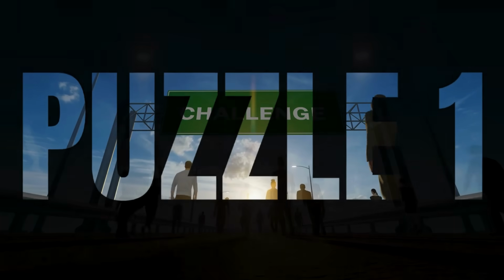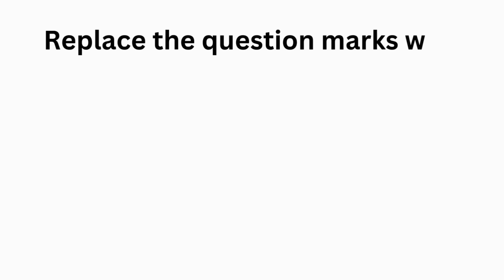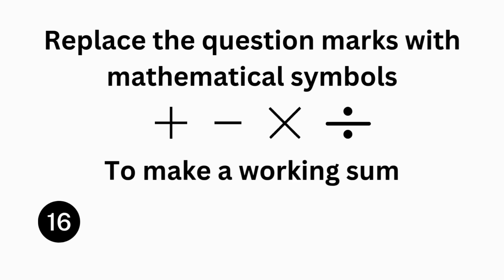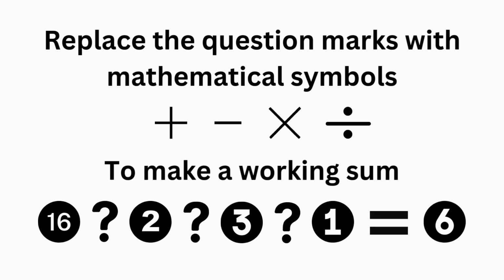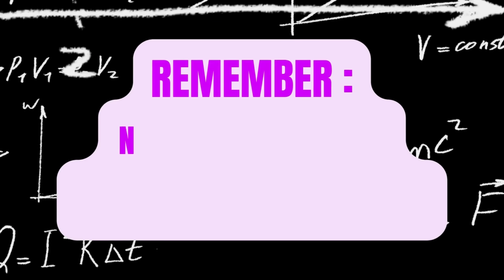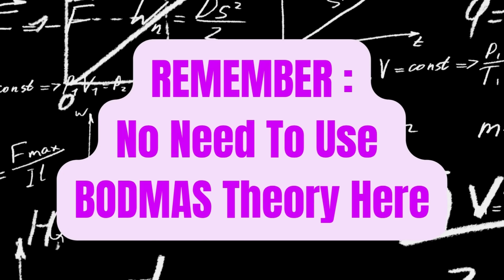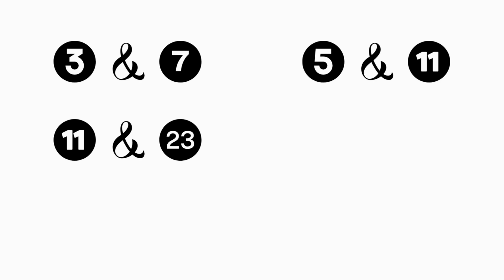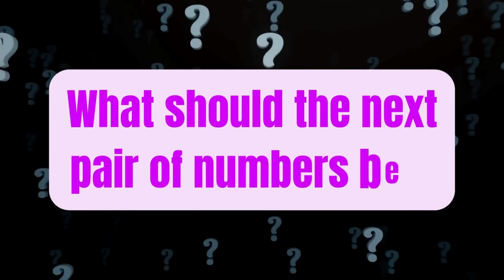𝗪𝗲𝗲𝗸 𝟬𝟭 𝗣𝘂𝘇𝘇𝗹𝗲 𝗖𝗵𝗮𝗹𝗹𝗲𝗻𝗴𝗲 | 𝟬𝟳 𝗝𝘂𝗻𝗲 𝟮𝟬𝟮𝟱 @ 𝟲 𝗣𝗠 | 𝟯 𝗣𝘂𝘇𝘇𝗹𝗲𝘀 | 𝗪𝗶𝗻 ₹𝟱𝟬𝟬 | 𝟮𝟰 𝗛𝗼𝘂𝗿𝘀 𝗗𝗲𝗮𝗱𝗹𝗶𝗻𝗲 | 𝗫𝗖𝗢𝗟𝗘𝗔𝗥𝗡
𝐓𝐡𝐢𝐬 𝐜𝐡𝐚𝐥𝐥𝐞𝐧𝐠𝐞 𝐰𝐢𝐥𝐥 𝐡𝐚𝐯𝐞 𝟑 𝐏𝐮𝐳𝐳𝐥𝐞 𝐏𝐫𝐨𝐛𝐥𝐞𝐦𝐬 𝐩𝐞𝐫 𝐰𝐞𝐞𝐤. 𝐍𝐞𝐞𝐝 𝐭𝐨 𝐬𝐨𝐥𝐯𝐞 𝐚𝐥𝐥 𝟑 𝐏𝐮𝐳𝐳𝐥𝐞 𝐏𝐫𝐨𝐛𝐥𝐞𝐦𝐬 𝐩𝐞𝐫 𝐰𝐞𝐞𝐤 𝐰𝐢𝐭𝐡𝐢𝐧 𝟐𝟒 𝐡𝐨𝐮𝐫𝐬 𝐭𝐨 𝐰𝐢𝐧 ₹𝟓𝟎𝟎. 𝐓𝐡𝐞𝐫𝐞 𝐰𝐢𝐥𝐥 𝐛𝐞 𝟓 𝐰𝐢𝐧𝐧𝐞𝐫𝐬. 𝐄𝐚𝐜𝐡 𝐰𝐢𝐧𝐧𝐞𝐫 𝐰𝐢𝐥𝐥 𝐠𝐞𝐭 ₹𝟓𝟎𝟎 𝐩𝐞𝐫 𝐰𝐞𝐞𝐤.

𝐓𝐡𝐞 𝐯𝐢𝐝𝐞𝐨 𝐞𝐱𝐩𝐥𝐚𝐢𝐧𝐬 𝐡𝐨𝐰 𝐭𝐨 𝐩𝐚𝐫𝐭𝐢𝐜𝐢𝐩𝐚𝐭𝐞 𝐢𝐧 𝐭𝐡𝐞 𝐜𝐡𝐚𝐥𝐥𝐞𝐧𝐠𝐞 𝐚𝐧𝐝 𝐰𝐡𝐢𝐜𝐡 𝐫𝐮𝐥𝐞𝐬 𝐚𝐧𝐝 𝐢𝐧𝐬𝐭𝐫𝐮𝐜𝐭𝐢𝐨𝐧𝐬 𝐜𝐨𝐧𝐭𝐚𝐢𝐧𝐬 𝐭𝐨 𝐩𝐚𝐬𝐬 𝐭𝐡𝐞 𝐜𝐡𝐚𝐥𝐥𝐞𝐧𝐠𝐞.

𝐖𝐚𝐭𝐜𝐡 𝐨𝐮𝐫 𝐯𝐢𝐝𝐞𝐨 𝐚𝐧𝐝 𝐬𝐡𝐚𝐫𝐞 𝐲𝐨𝐮𝐫 𝐪𝐮𝐞𝐫𝐢𝐞𝐬 𝐰𝐢𝐭𝐡 𝐮𝐬...

🌟 𝗪𝗲 𝗮𝗿𝗲 𝗲𝗺𝗽𝗼𝘄𝗲𝗿𝗶𝗻𝗴 𝗟𝗲𝗮𝗿𝗻𝗶𝗻𝗴 𝘄𝗶𝘁𝗵 𝗖𝘂𝘁𝘁𝗶𝗻𝗴-𝗘𝗱𝗴𝗲 𝗧𝗲𝗰𝗵𝗻𝗼𝗹𝗼𝗴𝘆 𝗘𝗱𝘂𝗰𝗮𝘁𝗶𝗼𝗻 !
📚 𝕃𝕠𝕨 𝕃𝕖𝕧𝕖𝕝 & ℍ𝕚𝕘𝕙 𝕃𝕖𝕧𝕖𝕝 ℙ𝕣𝕠𝕘𝕣𝕒𝕞𝕞𝕚𝕟𝕘 𝕃𝕒𝕟𝕘𝕦𝕒𝕘𝕖𝕤
📚 ℂ𝕠𝕞𝕡𝕦𝕥𝕖𝕣 𝕊𝕠𝕗𝕥𝕨𝕒𝕣𝕖 & ℍ𝕒𝕣𝕕𝕨𝕒𝕣𝕖 𝕋𝕖𝕔𝕙𝕟𝕠𝕝𝕠𝕘𝕚𝕖𝕤
📚 ℂ𝕠𝕞𝕡𝕦𝕥𝕖𝕣 𝕊𝕠𝕗𝕥𝕨𝕒𝕣𝕖 𝔼𝕟𝕘𝕚𝕟𝕖𝕖𝕣𝕚𝕟𝕘 𝕋𝕖𝕔𝕙𝕟𝕠𝕝𝕠𝕘𝕚𝕖𝕤 & 𝕋𝕠𝕡𝕚𝕔𝕤
📚 𝕀𝕟𝕗𝕠𝕣𝕞𝕒𝕥𝕚𝕠𝕟 𝕋𝕖𝕔𝕙𝕟𝕠𝕝𝕠𝕘𝕚𝕖𝕤
📚 𝔸𝕣𝕥𝕚𝕗𝕚𝕔𝕚𝕒𝕝 𝕀𝕟𝕥𝕖𝕝𝕝𝕚𝕘𝕖𝕟𝕔𝕖
📚 𝕄𝕒𝕔𝕙𝕚𝕟𝕖 𝕃𝕖𝕒𝕣𝕟𝕚𝕟𝕘
📚 𝔹𝕦𝕤𝕚𝕟𝕖𝕤𝕤 𝔼𝕕𝕦𝕔𝕒𝕥𝕚𝕠𝕟
📚 𝕄𝕒𝕣𝕜𝕖𝕥𝕚𝕟𝕘 𝔼𝕕𝕦𝕔𝕒𝕥𝕚𝕠𝕟
📚 𝕄𝕒𝕥𝕙𝕖𝕞𝕒𝕥𝕚𝕔𝕤
📚 𝕊𝕔𝕚𝕖𝕟𝕔𝕖 𝔼𝕕𝕦𝕔𝕒𝕥𝕚𝕠𝕟 (ℙ𝕙𝕪𝕤𝕚𝕔𝕤, ℂ𝕙𝕖𝕞𝕚𝕤𝕥𝕣𝕪 & 𝔹𝕚𝕠𝕝𝕠𝕘𝕪
📚 𝕄𝕖𝕔𝕙𝕒𝕟𝕚𝕔𝕤
📚 𝕊𝕡𝕒𝕔𝕖 𝔼𝕕𝕦𝕔𝕒𝕥𝕚𝕠𝕟
📚 𝔾𝕖𝕠𝕘𝕣𝕒𝕡𝕙𝕚𝕔
📚 ℍ𝕚𝕤𝕥𝕠𝕣𝕪
📚 𝔹𝕚𝕠𝕘𝕣𝕒𝕡𝕙𝕪
📚 𝔸𝕦𝕥𝕠-𝔹𝕚𝕠𝕘𝕣𝕒𝕡𝕙𝕪
📚 𝕆𝕥𝕙𝕖𝕣 ℝ𝕒𝕣𝕖 𝕋𝕠𝕡𝕚𝕔𝕤
📚 𝔸𝕝𝕝 𝕆𝕥𝕙𝕖𝕣 𝕂𝕟𝕠𝕨𝕝𝕖𝕕𝕘𝕖 𝕃𝕖𝕒𝕣𝕟𝕚𝕟𝕘
💰 𝙋𝙖𝙧𝙩𝙞𝙘𝙞𝙥𝙖𝙩𝙚 𝙀𝙫𝙚𝙣𝙩𝙨 & 𝙒𝙞𝙣 𝙍𝙚𝙬𝙖𝙧𝙙𝙨
🚀 𝐒𝐭𝐚𝐫𝐭 𝐋𝐞𝐚𝐫𝐧𝐢𝐧𝐠 & 𝐄𝐚𝐫𝐧𝐢𝐧𝐠 !!!

𝗫𝗖𝗢𝗟𝗘𝗔𝗥𝗡 : 𝗘𝗮𝗿𝗻 𝗪𝗵𝗶𝗹𝗲 𝗬𝗼𝘂 𝗟𝗲𝗮𝗿𝗻
ᴏᴜʀ ɪɴɴᴏᴠᴀᴛɪᴠᴇ ɪɴᴛᴇʀᴀᴄᴛɪᴠᴇ ʟᴇᴀʀɴɪɴɢ ᴘʟᴀᴛꜰᴏʀᴍ ʀᴇᴡᴀʀᴅꜱ ʏᴏᴜʀ ᴇᴅᴜᴄᴀᴛɪᴏɴᴀʟ ᴊᴏᴜʀɴᴇʏ ᴡɪᴛʜ ʀᴇᴀʟ ᴄᴀꜱʜ ᴀɴᴅ ᴠᴀʟᴜᴀʙʟᴇ ᴄᴏɪɴꜱ!
𝗟𝗲𝗮𝗿𝗻 & 𝗜𝗺𝗽𝗿𝗼𝘃𝗲 𝗦𝗸𝗶𝗹𝗹𝘀
* Online & Offline Events
* Academic Challenges
* Exams
* Problem Solving
* Tasks
* Sessions
* Courses
* Training
𝗔𝘃𝗮𝗶𝗹𝗮𝗯𝗹𝗲 𝗖𝗮𝘁𝗲𝗴𝗼𝗿𝗶𝗲𝘀
* Computer Programming
* Information Technology
* Science
* Mathematics
* Current Affairs | General Knowledge
𝗬𝗼𝘂 𝘄𝗶𝗹𝗹 𝗴𝗲𝘁 :
* Tokens (Paid)
* Coins (Reward)
* Points (Reward)
* Cash (Redeem)

𝗝𝗼𝗶𝗻 𝘂𝘀 𝗮𝗻𝗱 𝗲𝘅𝗽𝗲𝗿𝗶𝗲𝗻𝗰𝗲 𝗼𝘂𝗿 𝘁𝗲𝗰𝗵𝗻𝗼𝗹𝗼𝗴𝘆 !!!